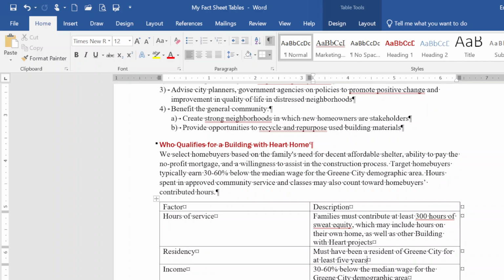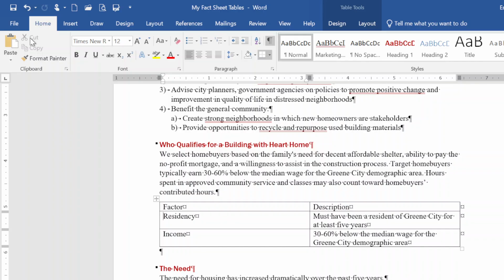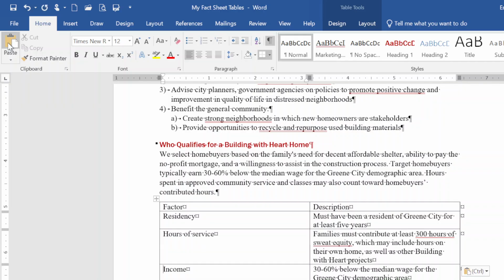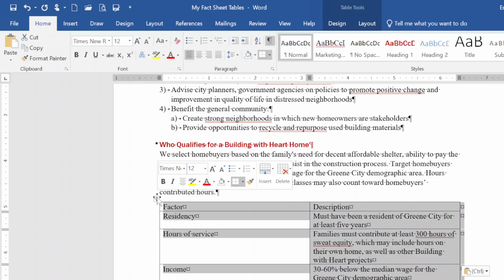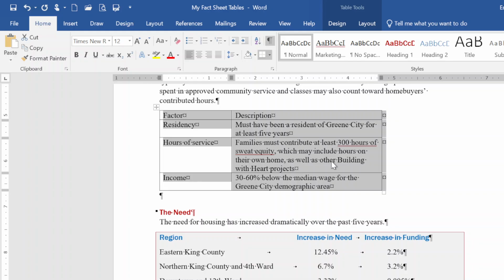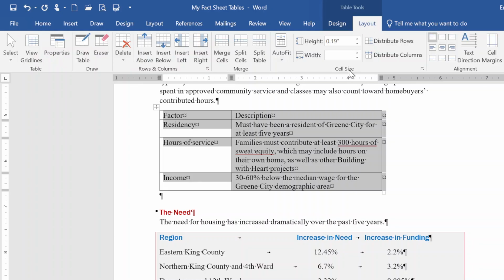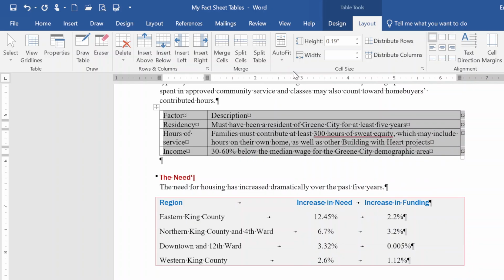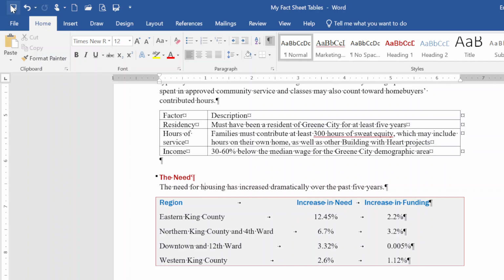Word Part 1 Activity 5-3